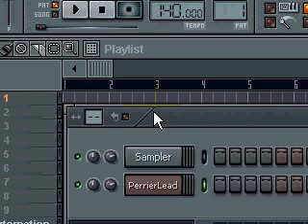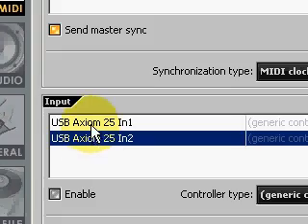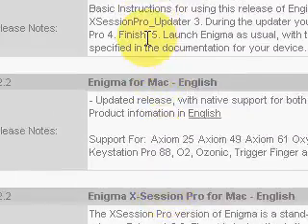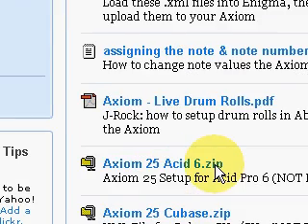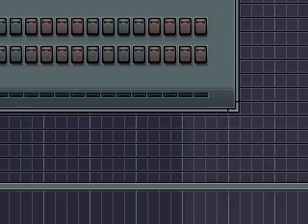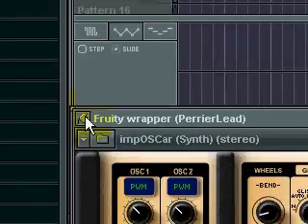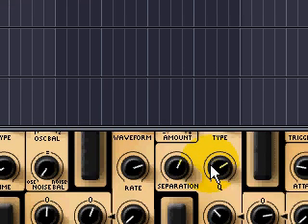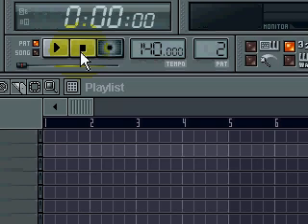Complete Axiom 25, 49, 61 Midi Setup For FL Studio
***UPDATE: THE LINKS TO ENIGMA AND .XML BANK FILES ARE BELOW
Basic and intermediate setup for your Axiom MIDI Controller for FL Studio. Including how to link 3rd party software, vst instruments, etc.
MIDI setup, transport buttons, enigma software, MIDI learn, vst linking controller.

I have been told that latter Axiom's don't need you to do all this. I have no Idea about that as I own one of the first models. If you have a latter model axiom and it has an easier way to this by all means put a comment bellow.

NOTE: If you do all this and the buttons get all messed don't worry.  Just do a factory reset on the axiom and try again. It happened to me as well.

Just wanted to get the word out to you all.
oh and a shout out to jimmyrcom for showing me how to make and record this vid in a professional matter.